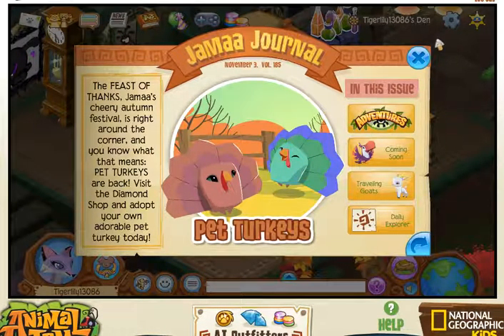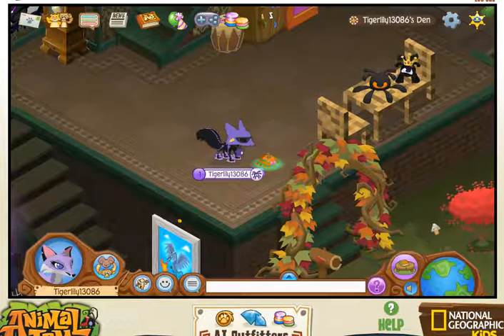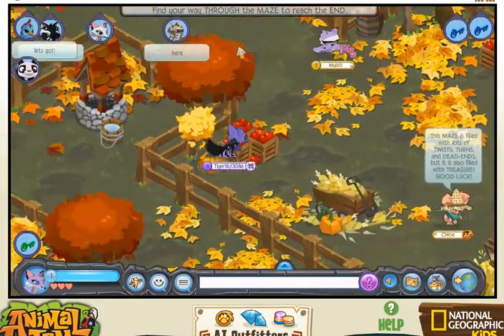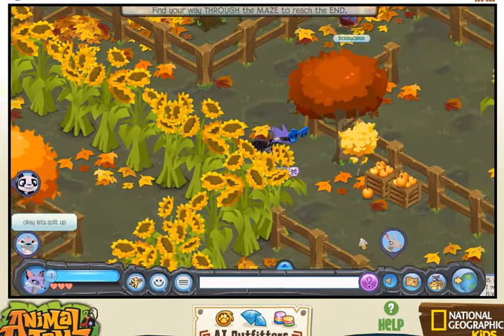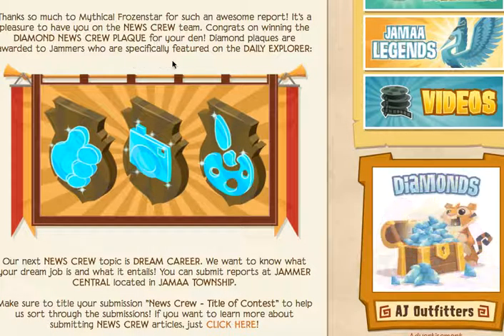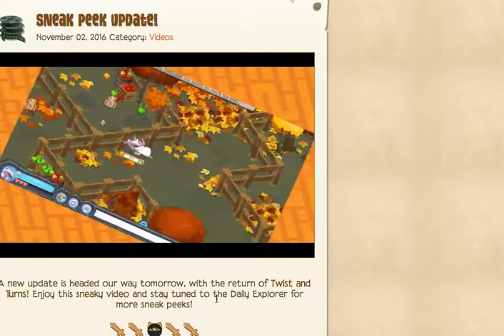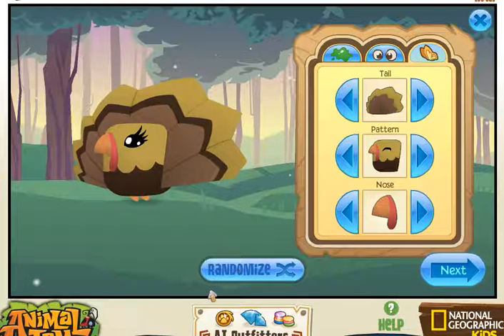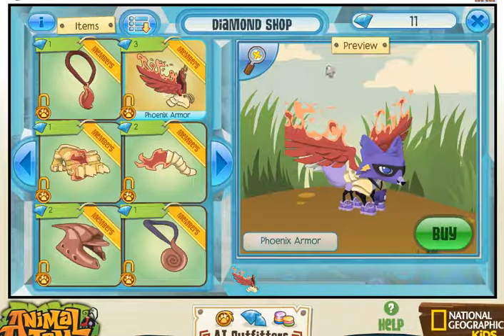twist and turns is back!